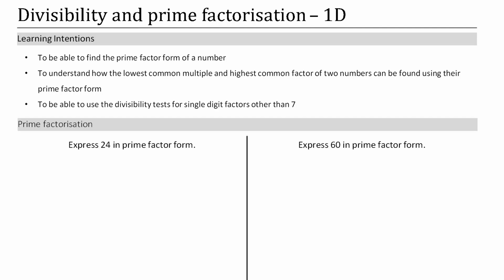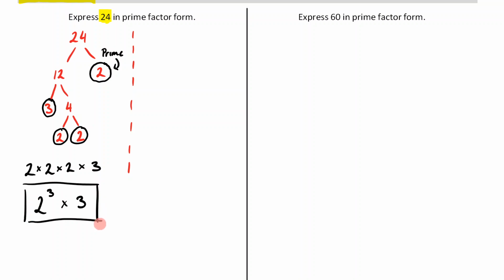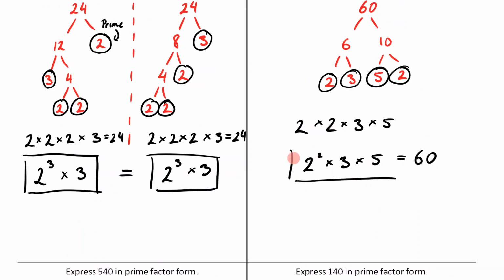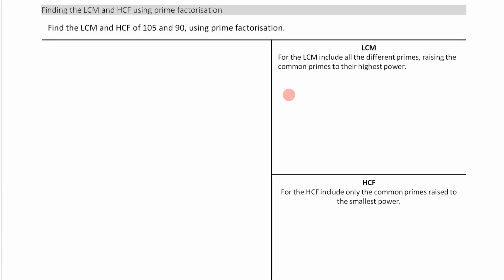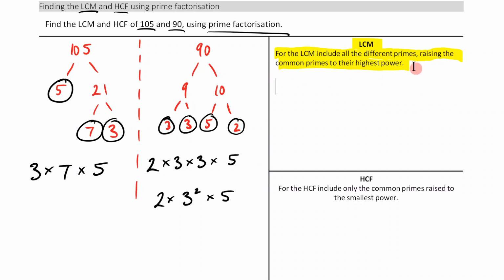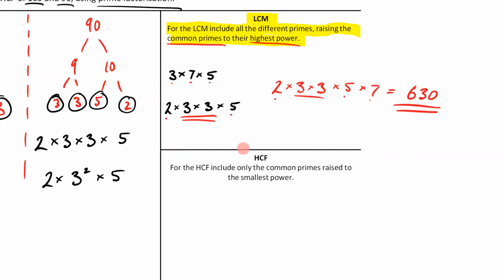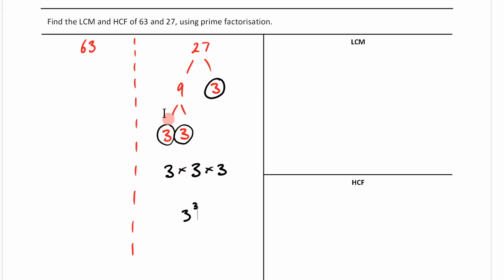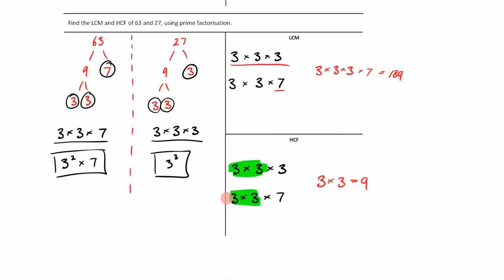Ex 1D - Part 1 - Prime Factorisation